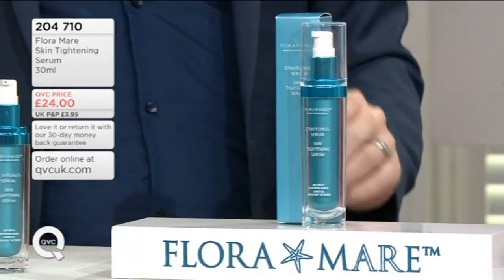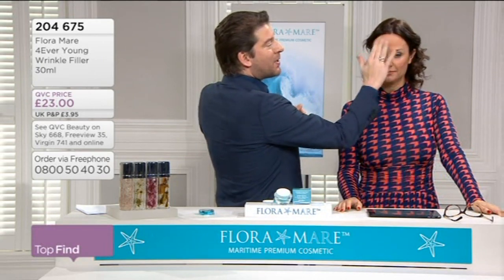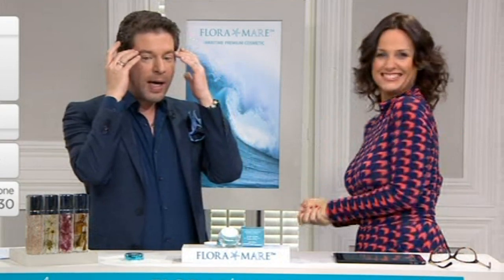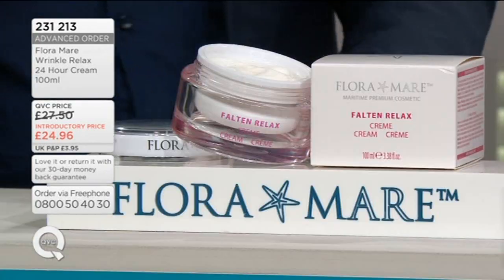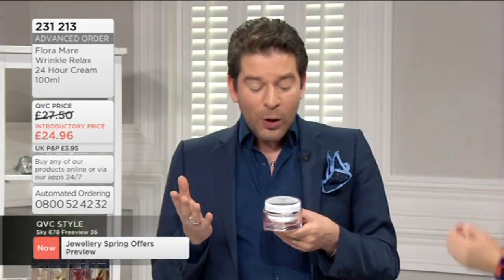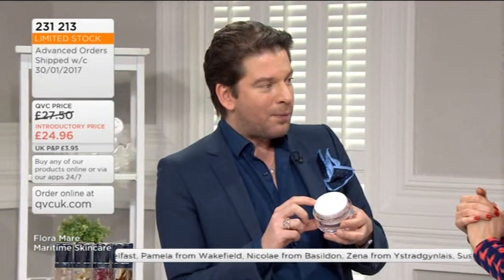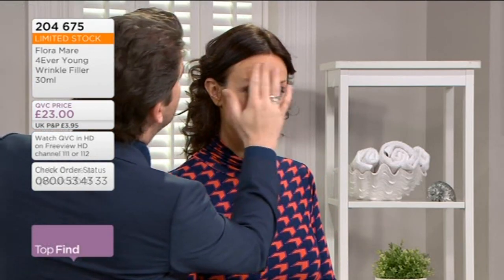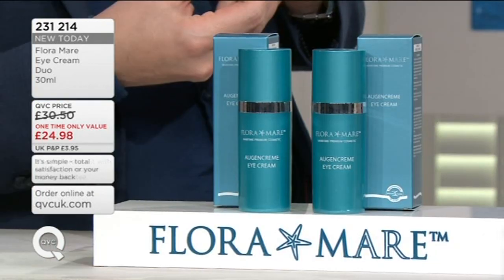Catherine Huntley - Tight Long Dress & Curly Hair - Busty